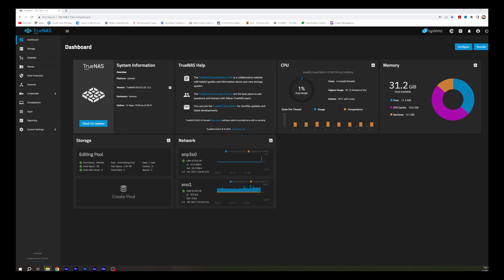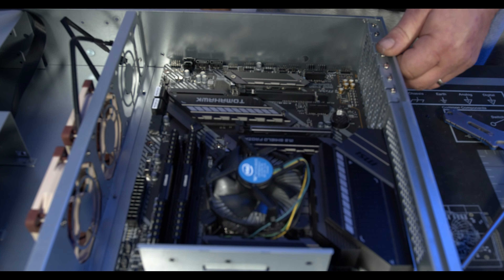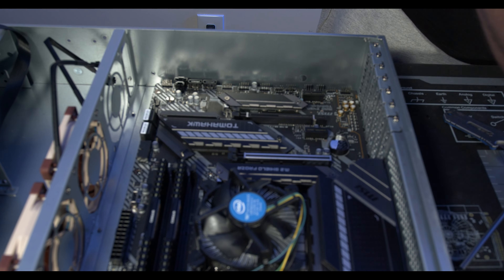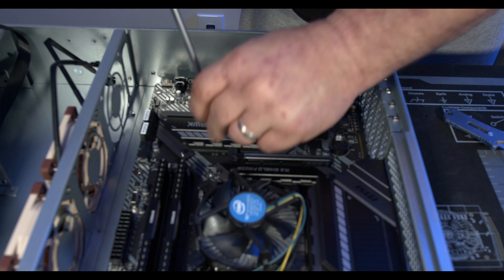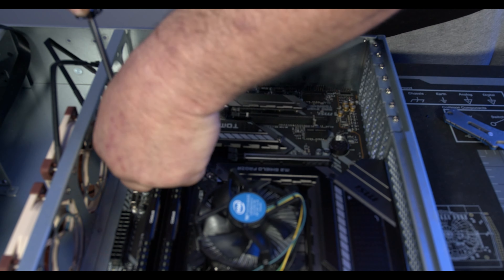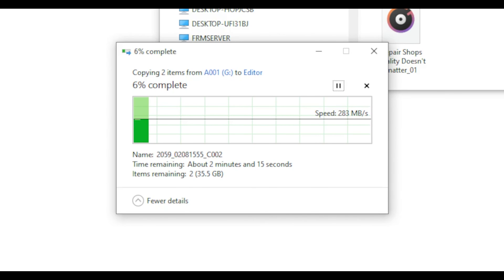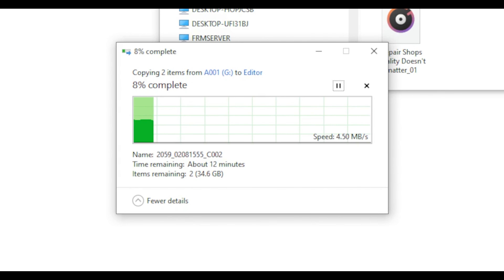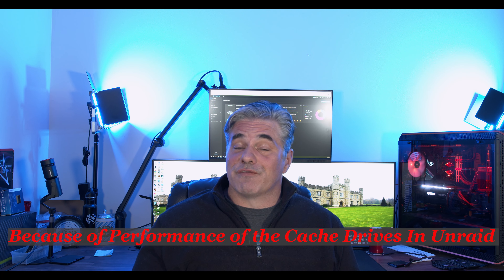Update On My True NAS Scale Server/Home Lab - So Many Little Issues